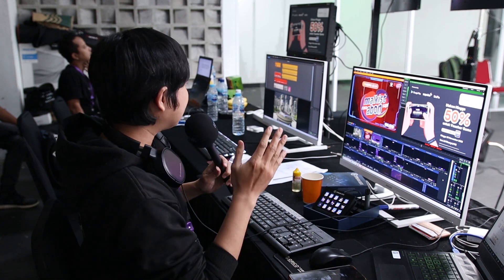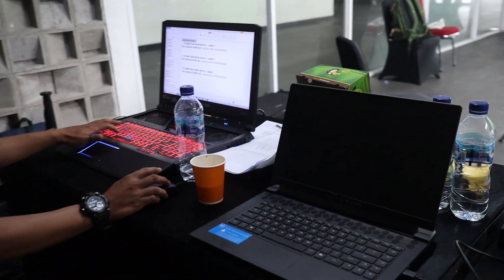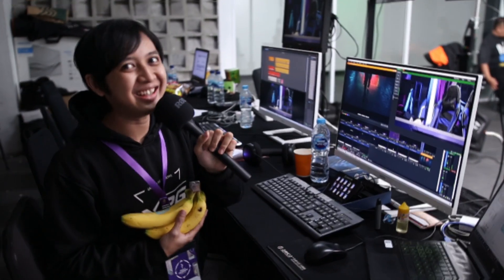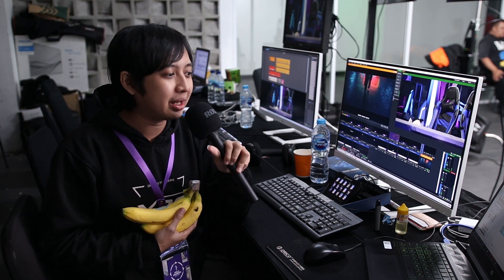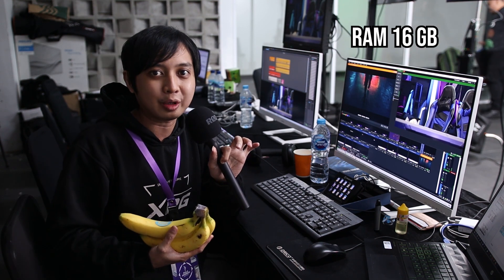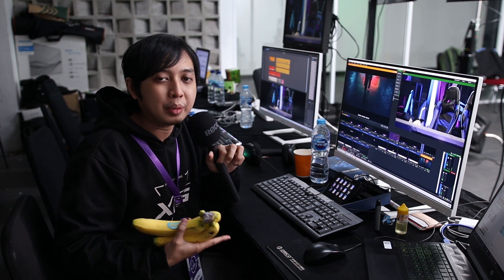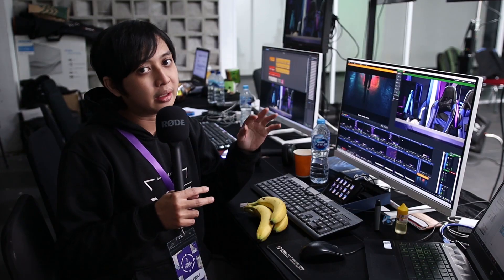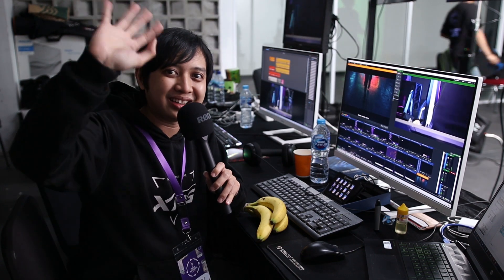Behind The Scene Piala Presiden Esports 2022